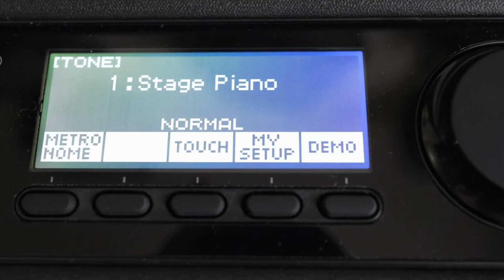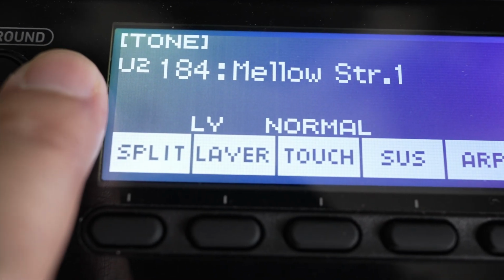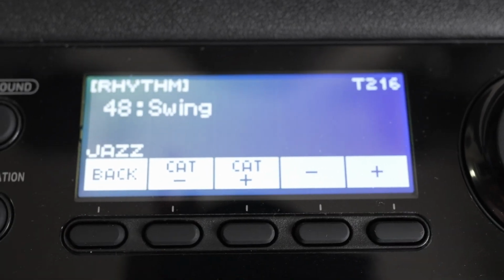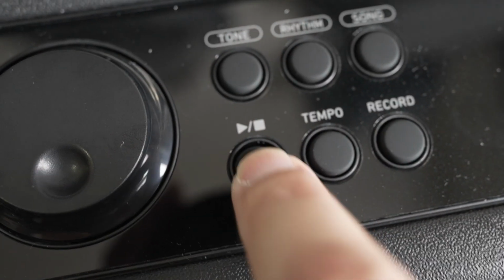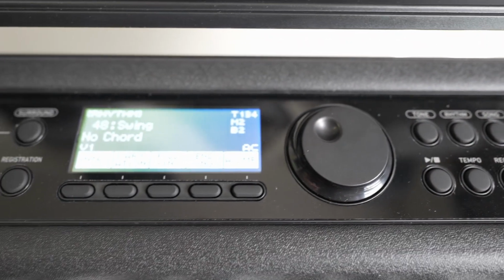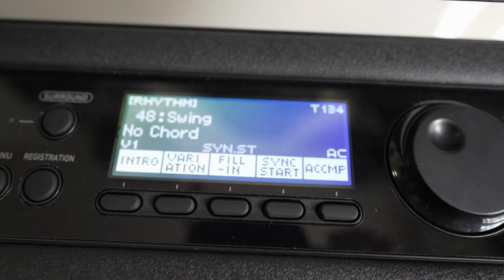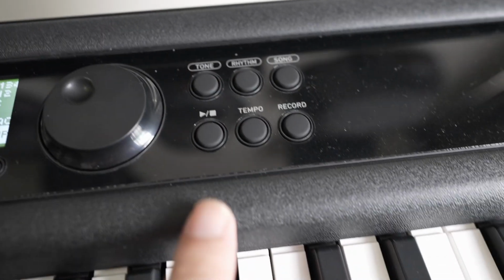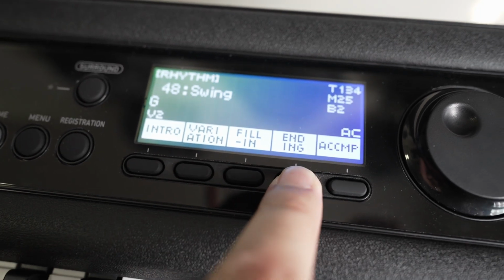Ultimate Beginner's Guide for Casio CT-S400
Just bought a Casio CT-S400 & don't know how to use it? This essential guide will teach you to select tones, layer voices, configure rhythms and save user registrations.

Audio Recorder

🎹 Best Software Instruments

Non-business related emails will be blocked and ignored.
Do understand that if you send me a product, I may or may not review it, and I will not return anything.  I only make product reviews that I tested which I feel are high quality and interesting to my audience. Further, the product review may be part of a round-up video instead of a dedicated video.